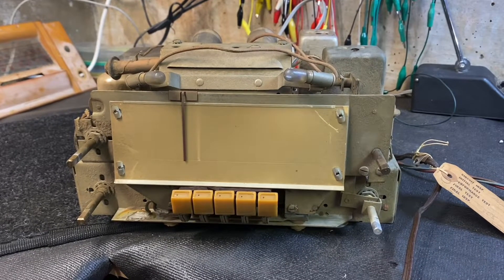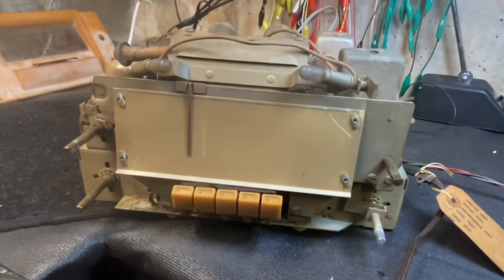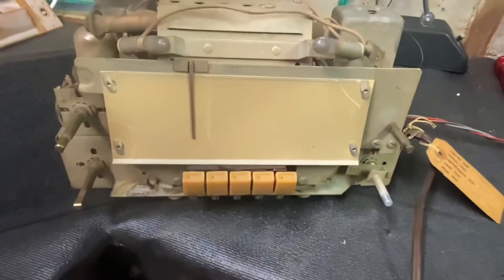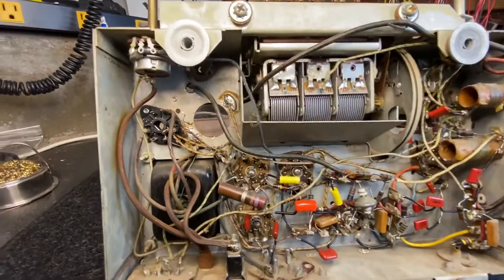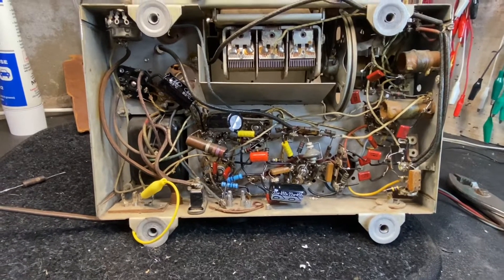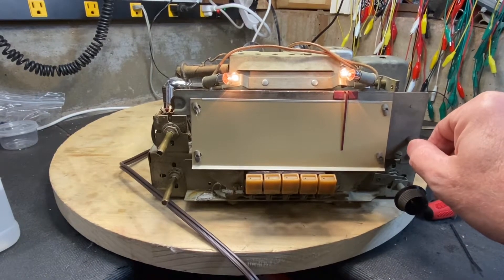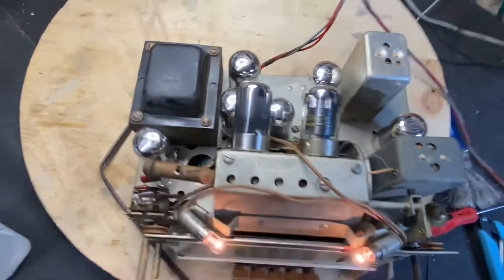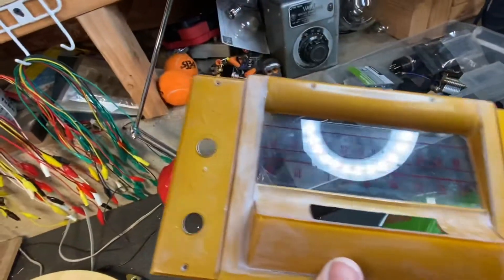Sears Silvertone (part2)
Part2 goes over my progress of getting the radio portion working. The final part will be the repair of the phonograph.